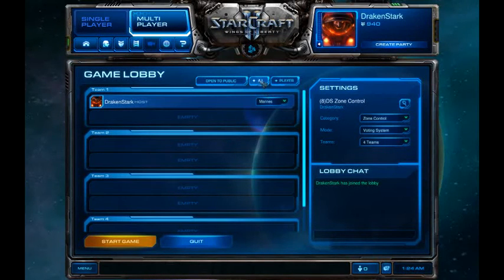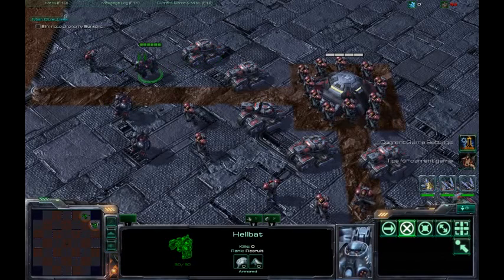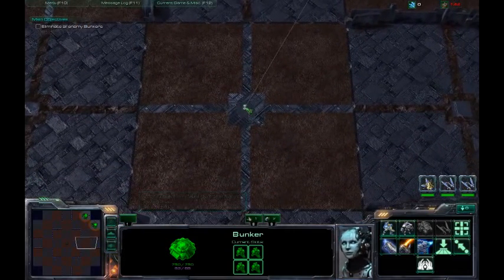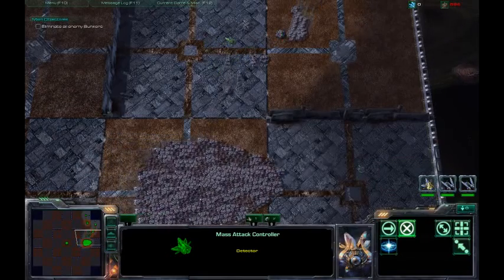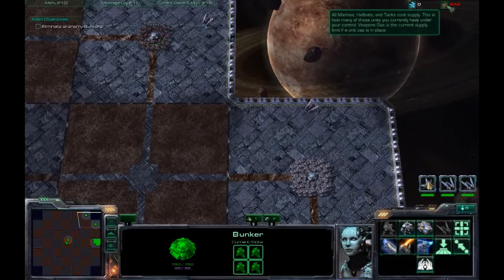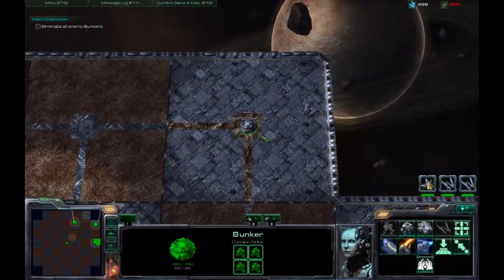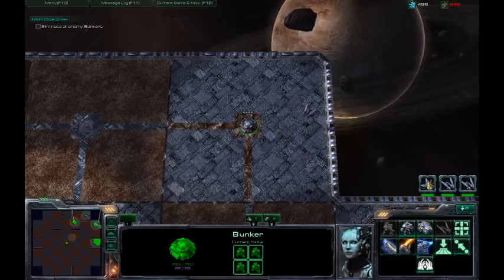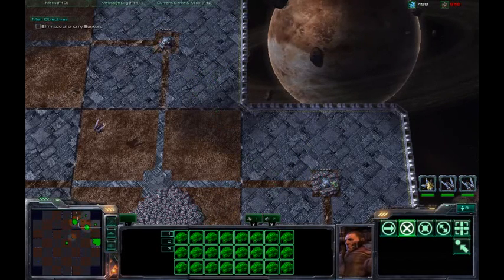DS Zone Control Presentation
This is a reposting of a three part video combined into one.

I'd forgotten to mention that on two player teams, any upgrades researched by one player will also upgrade the other teammate as well.